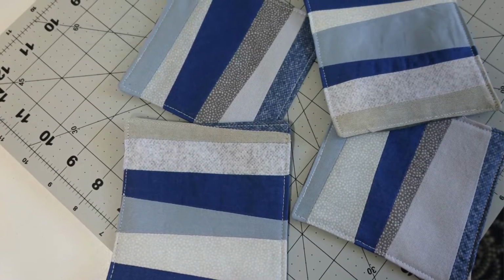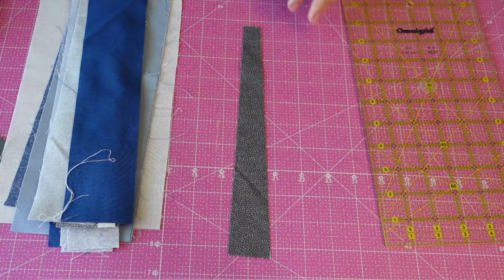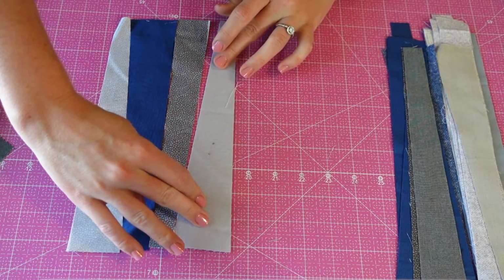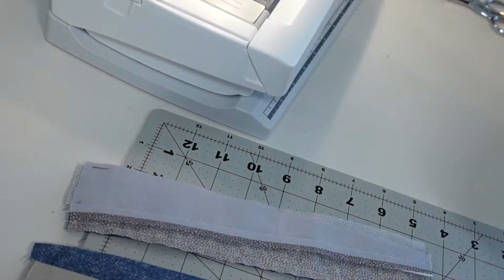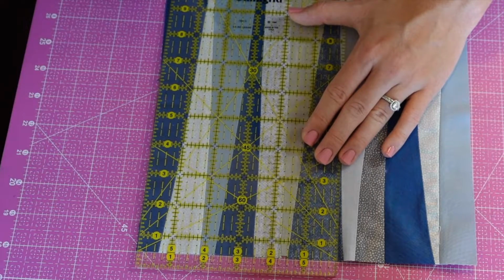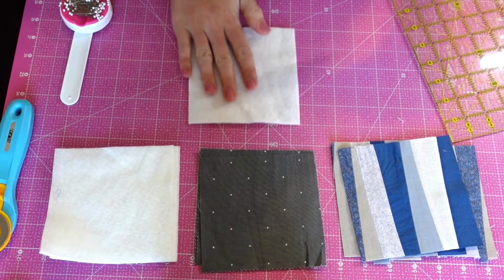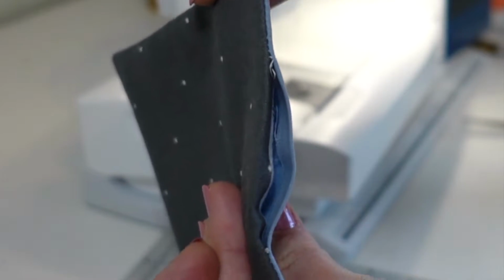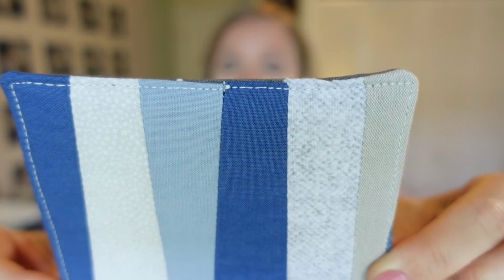DIY Fabric Coasters Tutorial: Learn How to Make Scrappy Modern Fabric Coasters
Got fabric scraps? Learn how to make DIY fabric coasters as a set of 4!
As a long time quilter, fabric scraps are in no shortage in my house. Fabric coasters are one of my favorite scrappy projects to make. Making quilted fabric coasters is super fun, pretty easy, and fabric coasters make amazing gifts too. This DIY fabric coaster tutorial will show you the step-by-step process for making 4 coasters using wonky improv quilting techniques.

Are you ready to make DIY Coasters with Fabric?

Making quilted fabric coasters is fairly simple. Learn how to sew coasters in this quilting tutorial: First, let's gather the supplies. To follow this tutorial, you'll want to pick out scraps that are at least 10" long and around 2" wide. Longer is always better to have a bit more wiggle room later on. for the complete fabric coasters tutorial.